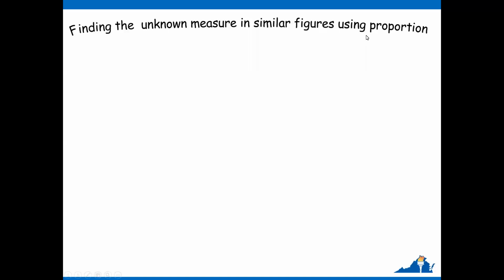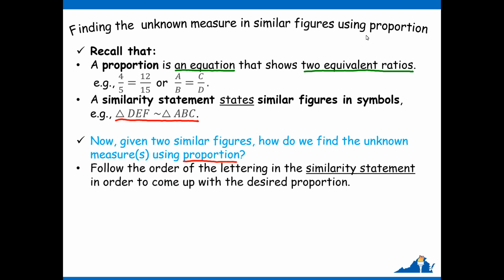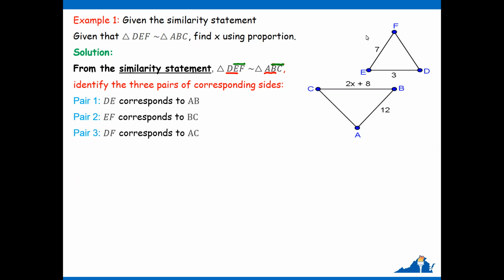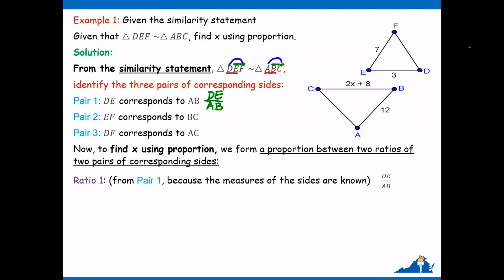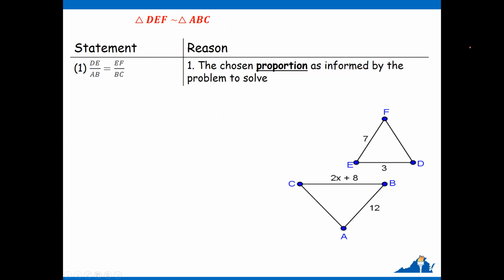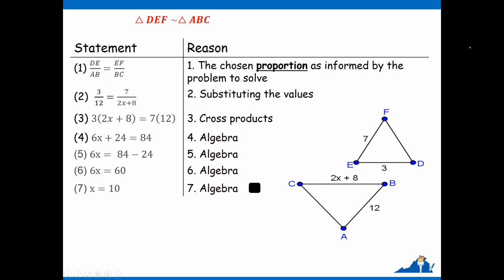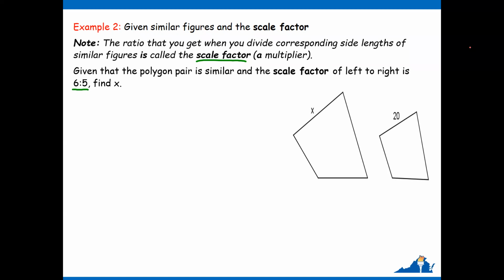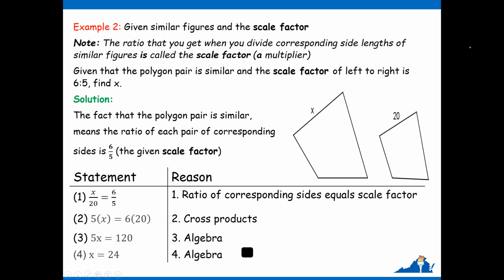Example: Finding x using proportion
Given a similarity statement, you need to be able to derive (from the similarity statement) any two ratios from any two pairs of corresponding sides. Equating these two ratios then gives a proportion. This video explains everything that you need to do to use proportion to find the value of the unknown variable through an example, watch on!